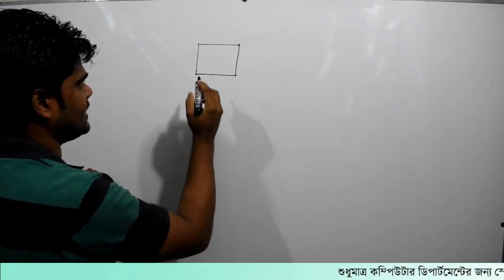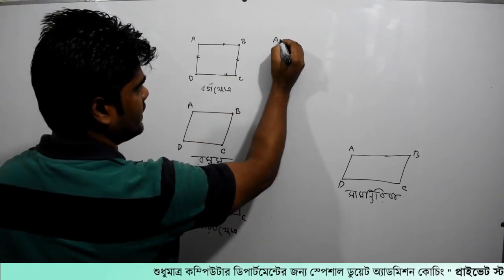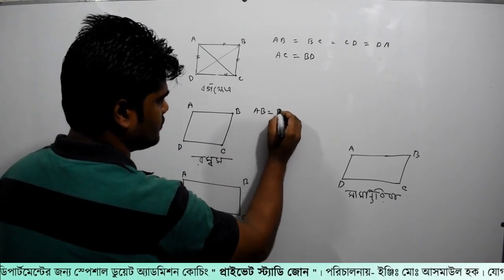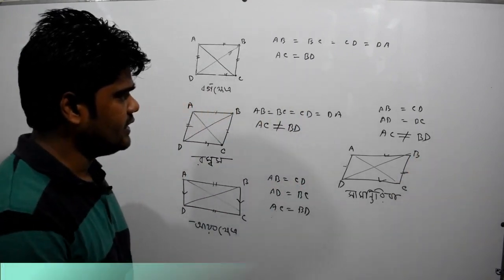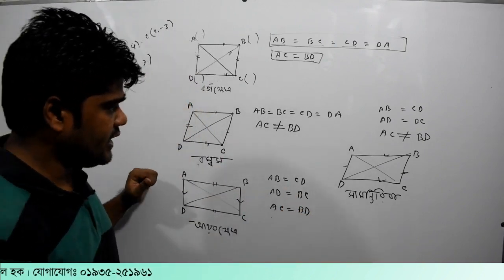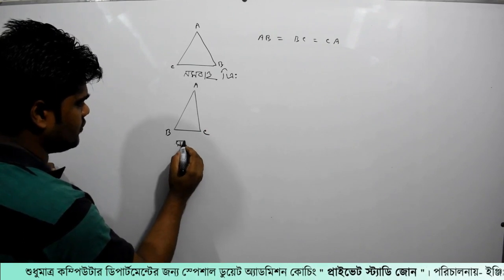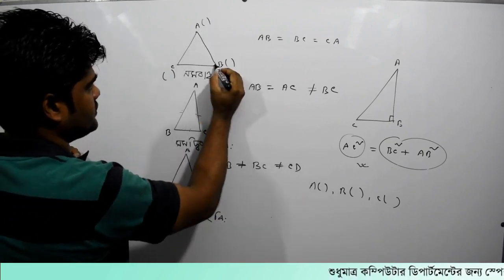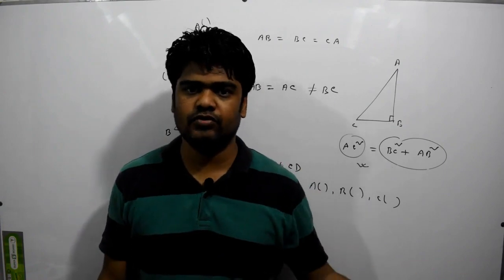10. স্থানাংক পর্ব-১০ | জ্যামিতি পর্ব-১০ । Private Study Zone